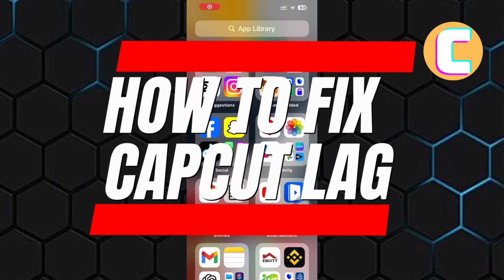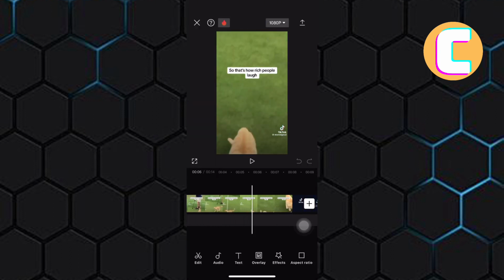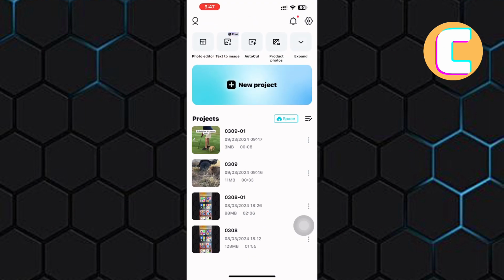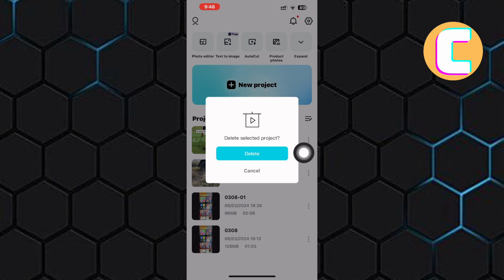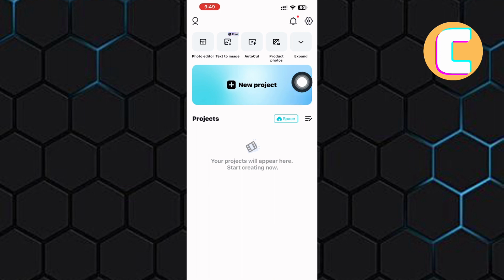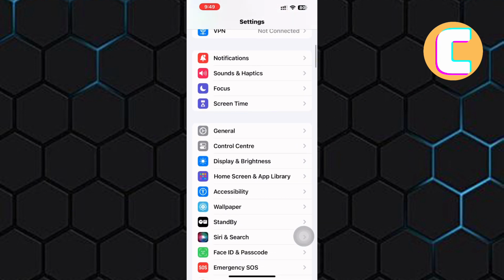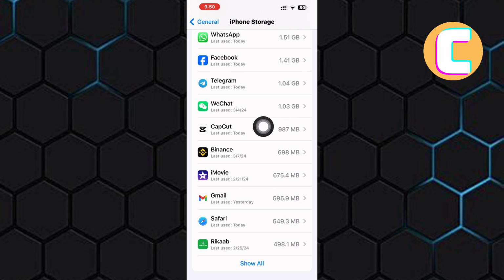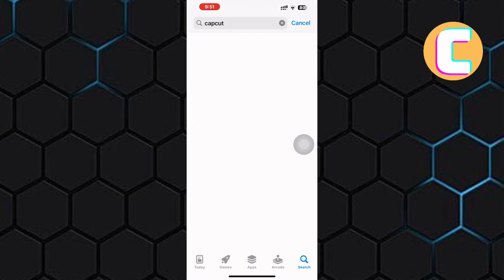How To Fix CapCut Lag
Watch this video to learn How To Fix CapCut Lag